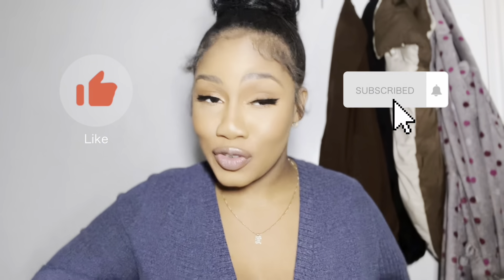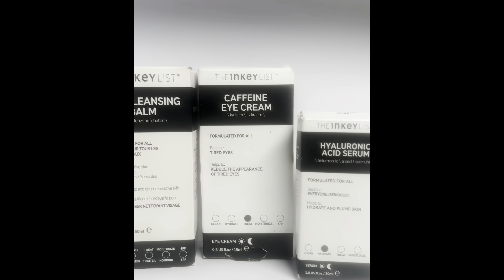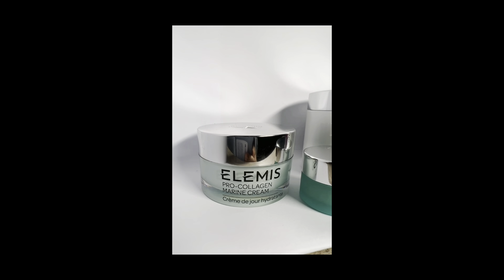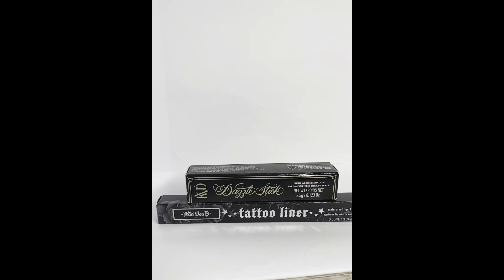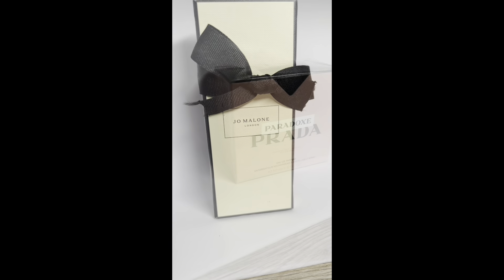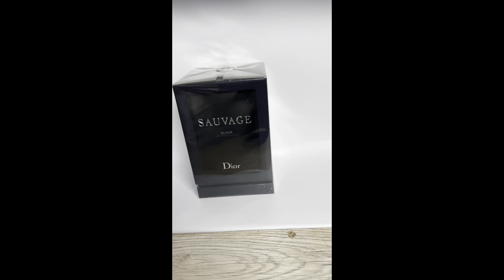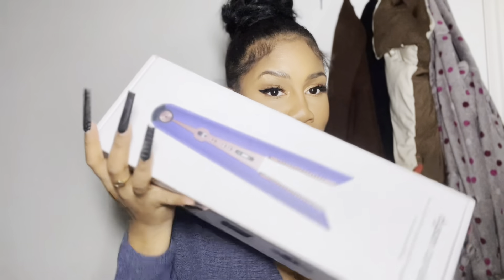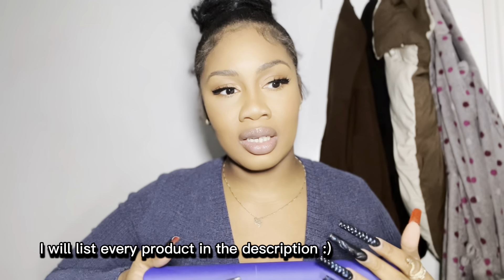SEPHORA UK GIFTED ME £5K WORTH OF PRODUCTS!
I did in fact record this before the opening of the first UK Sephora store but due to lifestyle and technical difficulties it is a week late :( and not all products were recorded - missing brands:
Onesize
Sephora Collection

BUT.

PRODUCTS SHOWN:

SKINCARE
GLOW RECIPE
- Watermelon Glow PHA+BHA Pore-Tight Toner
- Plum Plump Hyaluronic Moisturizer
- Watermelon Glow Niacinamide Dew Drops

WISHFUL
- Yo Glow AHA & BHA Facial Enzyme Scrub
- Thirst Trap Juice Serum
- Honey Whip Peptide Moisturizer

INKEY LIST
- Oat Cleansing Balm
- Hyaluronic Acid Serum
- Caffeine Eye Cream

MEDIK8
- The CSA Kit Retinal Edition

DERMALOGICA
- Precleanse
- Daily Microfoliant

CAUDALIE
- Vinoclean Instant Foaming Cleanser
- Premier Cru The Rich Cream
- Dark Spot Corrrecting Glycolic Night Cream
- Vinoperfect Radiance Serum
- Vinergetic C+ Overnight Detox Mask

PAULA'S CHOICE
- Skin Perfecting 2% BHA Liquid Exfoliant
- Skin Perfecting 25% AHA + 2% BHA Exfoliant Peel
- Azelaic Acid Booster
- Clinical 1% Retinol Treatment

FENTY BEAUTY
- Instant Reset Overnight Recovery Gel-Cream

DRUNK ELEPHANT
- B-Hydra Intensive Hydration Serum
- Protini Polypeptide Cream
- C-Firma™ Fresh Day - Serum
- A-Gloei™ - Maretinol Oil With Retinol

SUPERGOOP
- Unseen Sunscreen SPF30 PA+++

OLE HENRIKSEN
- Lemonade Smoothing Scrub

SKINFIX
- Barrier+ Triple Lipid-Peptide Cream
- Barrier+ Skin Restoring Barrier Gel Cream

ELEMIS
- Pro-Collagen Cleansing Balm
- Superfood Midnight Facial
- Superfood Glow Priming Moisturiser
- Superfood Facial Oil
- Pro-Collagen Eye Revive Mask
- Pro-Collagen Marine Cream
- Dynamic Resurfacing Pads

FRESH
- Soy Face Cleanser
- Rose Deep Hydration Face Cream
- Rose Deep Hydration Toner To Go
- Kombucha Antioxidant Facial Treatment Essence
- Rose Deep Hydration Oil-Infused Serum
- Rose Face Mask
- Sugar Rose Tinted Lip Balm
- Sugar Advanced Therapy Lip Mask

HAIRCARE
JVN
- Instant Recovery Serum
- Pre-Wash Scalp Oil

MOROCCANOIL
- Hydrating Shampoo
- Hydrating Conditioner
- Hydration All in One Leave-In Conditioner
- Moroccanoil Treatment
- Dry Body Oil

GISOU
- Honey Infused Shampoo
- Honey Infused Conditioner
- Honey Infused Hair Oil
- Honey Infused Hair Perfume

VEGAMOUR
- GRO Revitalizing Shampoo for Thinning Hair
- GRO Revitalizing Conditioner for Thinning Hair
- GRO Hair Serum for Thinning Hair

OLAPLEX
- N°3 Hair Perfector
- N°4 Bond Maintenance Shampoo
- N°5 Bond Maintenance Conditioner

MAKE-UP
BENEFIT
- Badgal Bang Volumising Mascara
- Roller Lash Lifting & Curling Mascara Mini
- Precisely My Brow Pencil Ultra Fine Shape & Define
- Gimme Brow + Volumising Brow Gel
- 24 Hour Brow Setter Clear Brow Gel
- Flora Tint Rose Tinted Lip & Cheek Stain
- Play Tint Rose Tinted Lip & Cheek Stain
- Benefit Porefessional Face Primer Mini

HOURGLASS
- Veil Translucent Setting Powder
- Vanish Airbrush Primer
- Unlocked™ Satin Crème Lipstick

MILK
- Pore Eclipse
- Rise Mascara
- Kush Mascara

FENTY
- Gloss Bomb Cream

GIVENCHY
- Le Rouge Interdit Intense Silk Refillable Lipstick

YSL
- Beauty Touche Eclat Illuminating Pen
- Lash Clash Mascara
- Shimmer Stick

HUDA BEAUTY
- Easy Bake Loose Baking & Setting Powder
- Cheeky Tint Blush Stick
- FauxFilter Luminous Matte Liquid Foundation
-  FAUXFILTER Luminous Matte Liquid Concealer
- Lip Contour 2.0
- Huda Beauty Liquid Matte Ultra-Comfort Transfer Proof Lipstick
- Empowered - Eyeshadow Palette
Classic Lash 7 Samantha
Legit Lashes Mascara
Quick 'N Easy Precision Liquid Liner

KVD
- Tattoo Liner
- Dazzle Vegan Eyeshadow Stick

GXVE
- Bubble Pop Electric Clean High Performance Lip Gloss
- Line It Up 24HR Gel Pencil
- Eye See In Color Multidimensional Eyeshadow Quad
- Can't Stop Staring Lengthening & Lifting Mascara Deep Black
- I'm Still Here Clean Matte Liquid Lipstick

TARTE
- Tartelette™ In Bloom Clay Palette Multi +
- Shape Tape Contour Concealer
- Maracuja Juicy Lip
- Face Tape Foundation
- Double Take Eyeliner

FRAGRANCE:
KAYALI
- Burning Cherry
- Vanilla

LANCOME
- Idole
- La Vie Est Belle

REPLICA, MAISON MARGIELA
- When The Rain Stops

JO MALONE
- Lime, Mandarin and Basil

 PRADA
- Paradox

GIVENCHY
- L'Interdit

YSL
- Libre Eau De Parfum
- Black Opium

GIORGIO ARMANI
- My Way
- SI Passione
-Armani Code (Men)

GUCCI
- Flora Gorgeous Gardenia
- Guilty (Men)

DIOR
- Miss Dior
- Sauvage Elixr

DYSON
- Special Edition Corrale™ Hair Straighteners Vinca Blue/Rosé